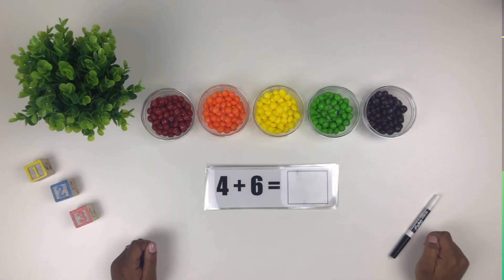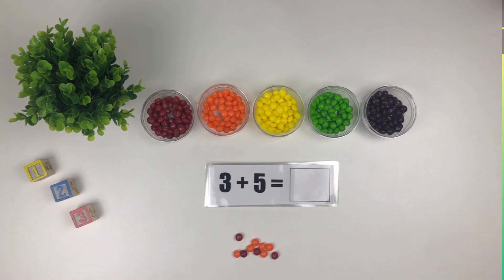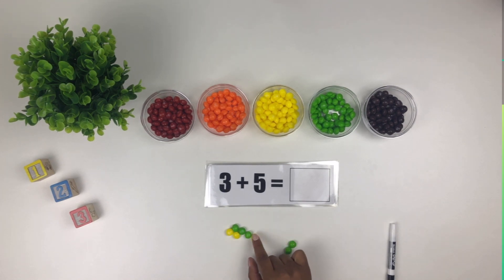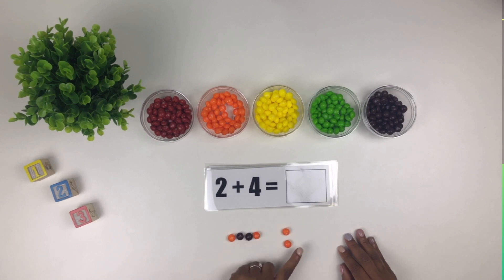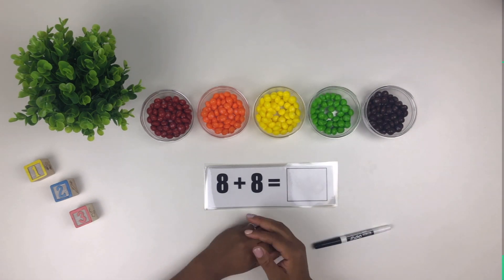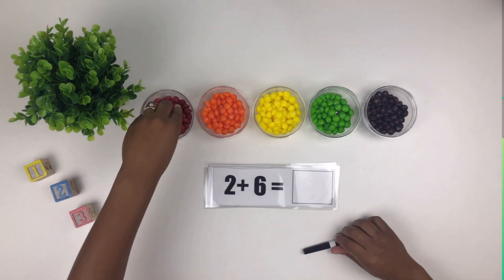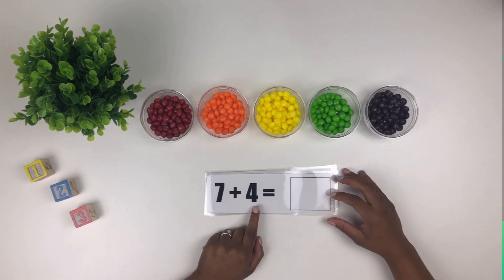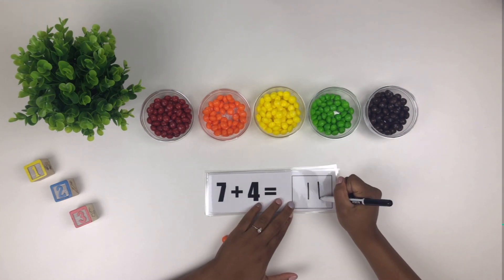Educational Videos for Kids | Addition for Kids | From AtoZ Interactive Learning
Addition with Skittles !